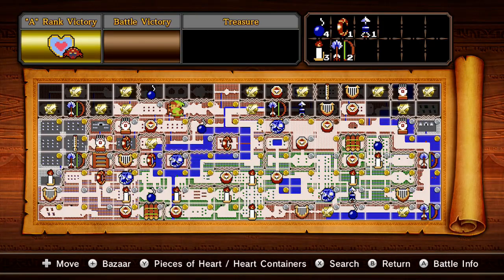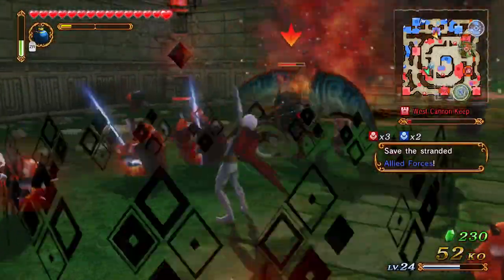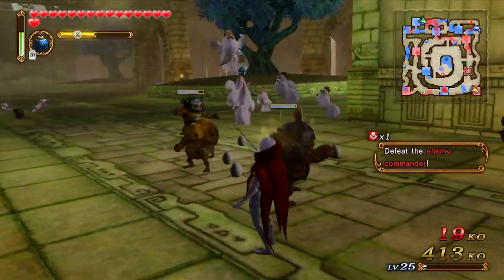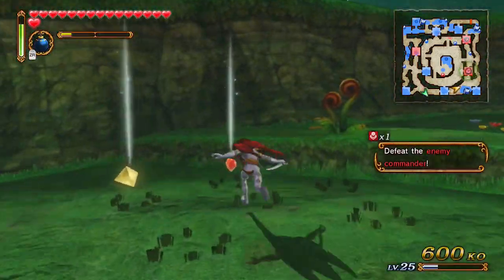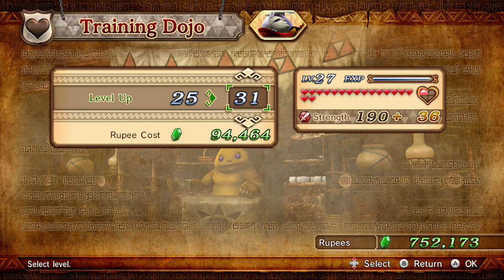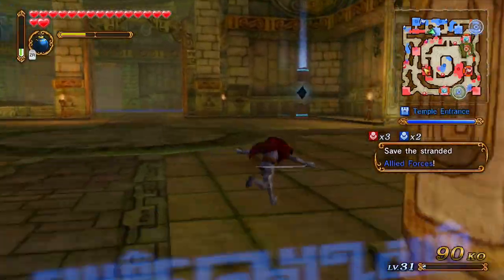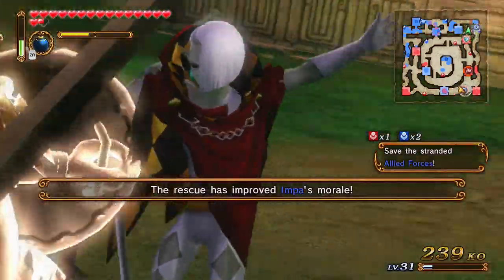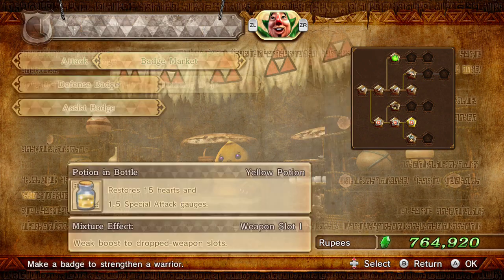[86] Ion Cannon Vs Ganondorf! (Hyrule Warriors Co-op)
Ghost and Loki join forces on the battlefields of Hyrule to fight enormous hoards of monsters threatening the kingdom! They will cut grass, blow up boulders, make fun of their allies, and slay their enemies in this Co-op adventure!